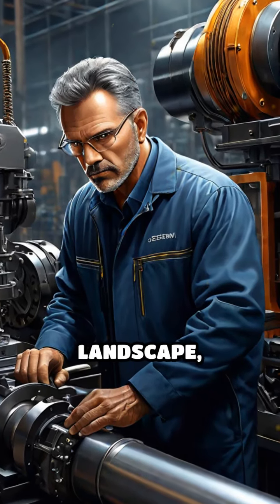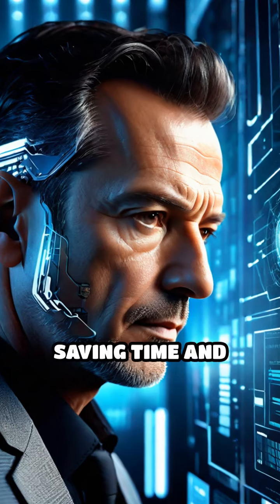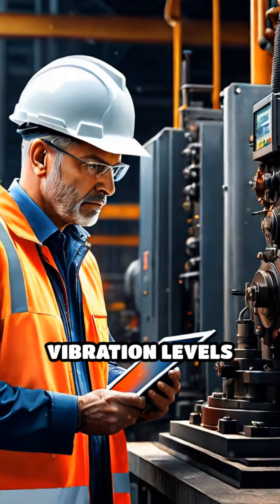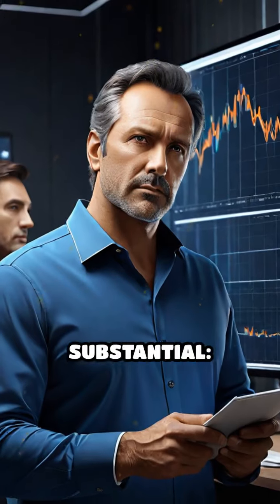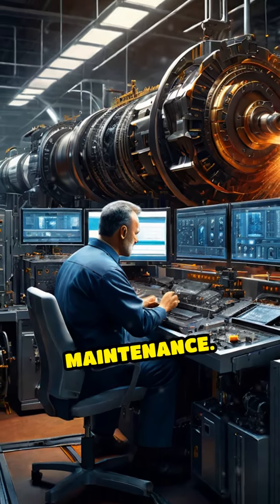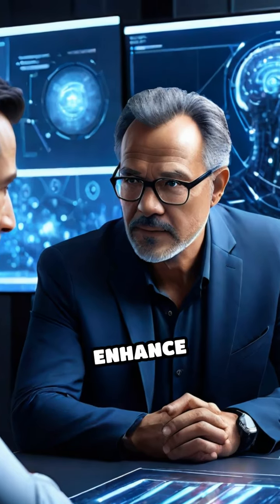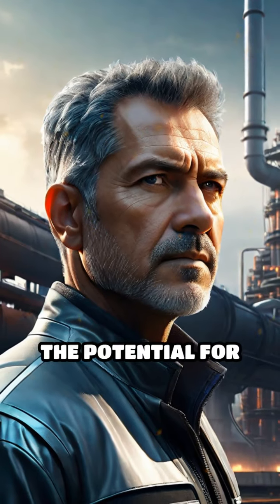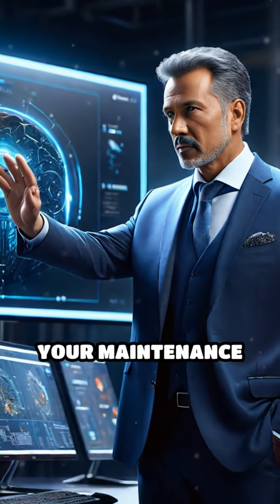Revolutionize Industry with AI Maintenance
Unlock the power of AI for predictive maintenance! Learn how to prevent downtime and boost efficiency.